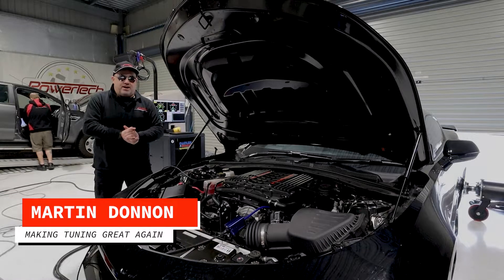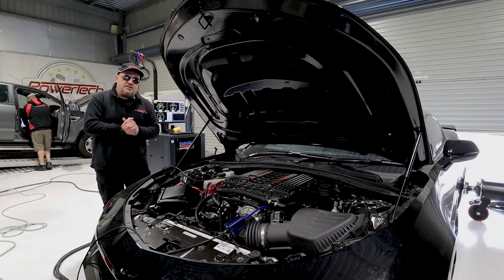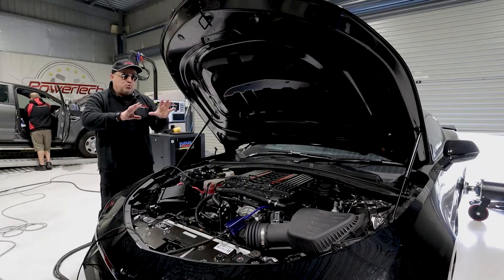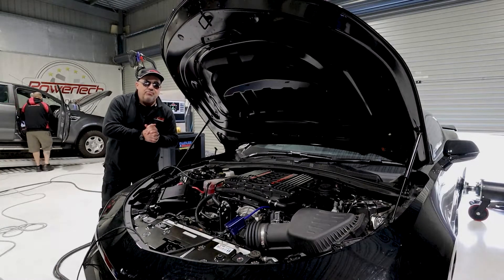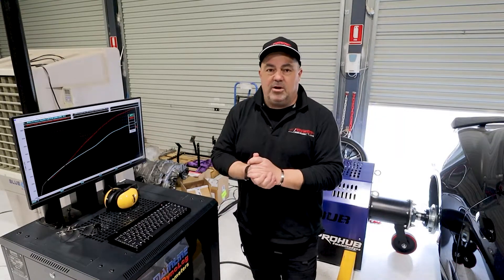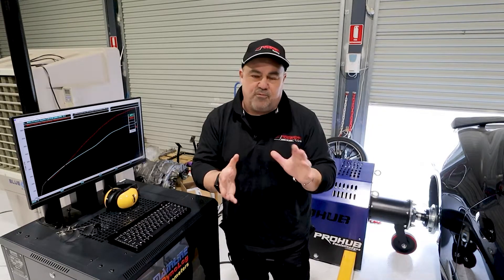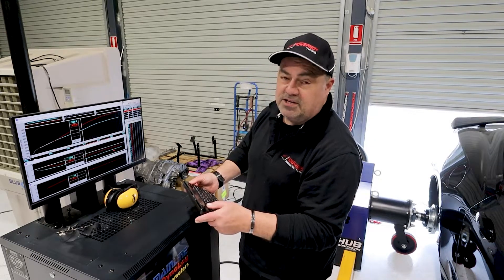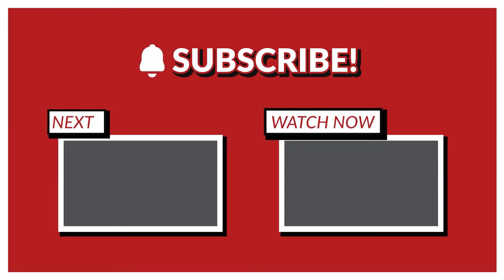Powertech Tuning Raising The BAR on the Camaro ZL1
Powertech Tuning's very own Martin Donnon shows us what a proper build package and tune can do to an initially stock Camaro ZL1. Get on it if Yankee Muscle is your THING!